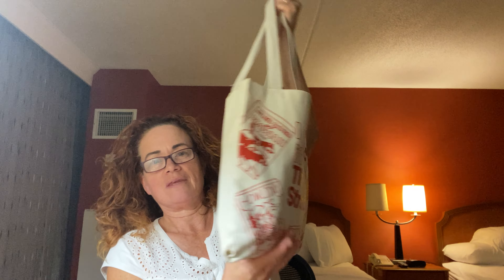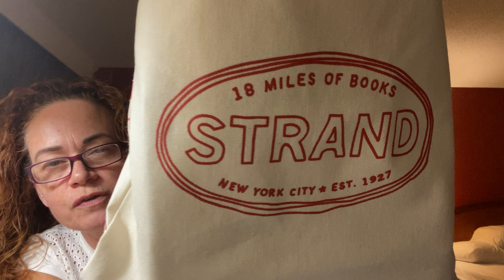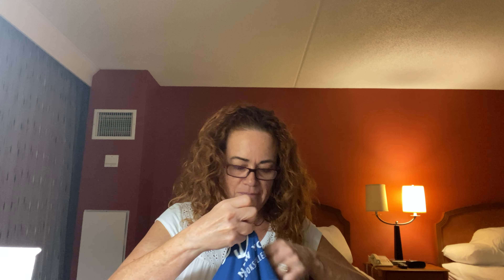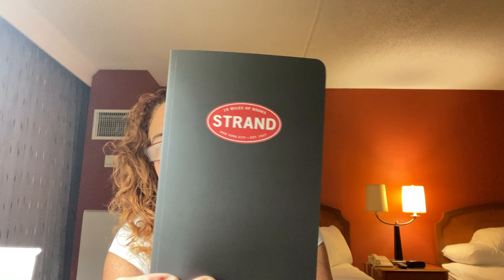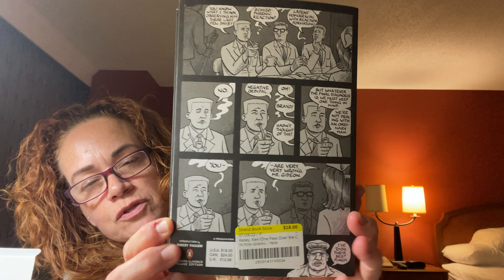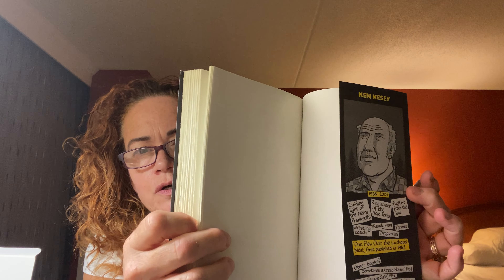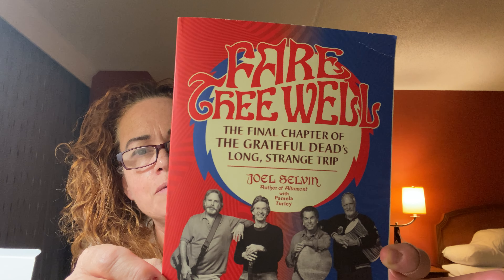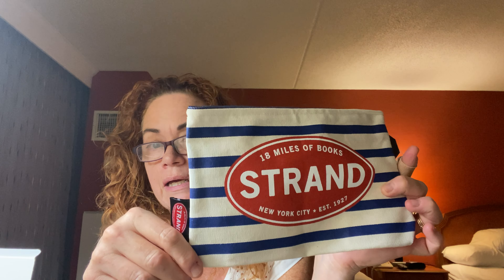The Strand Book Store.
My very first visit to The Strand Book Store! It was awesome!

Here’s a link from Book Squad Goals that wrote an article about the Strand Book Store in 2018. It includes a map of the store’s layout

Here’s a link to some of the photos I took.